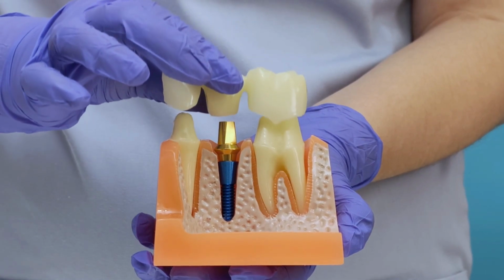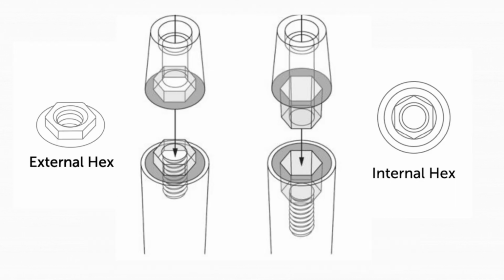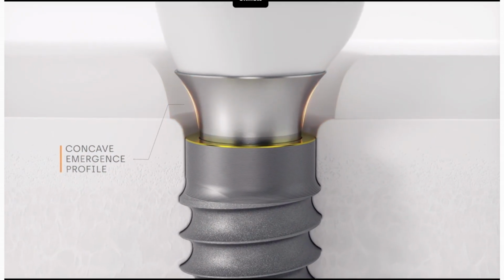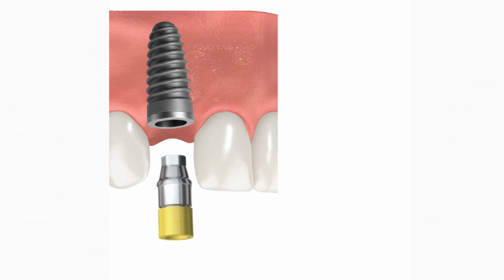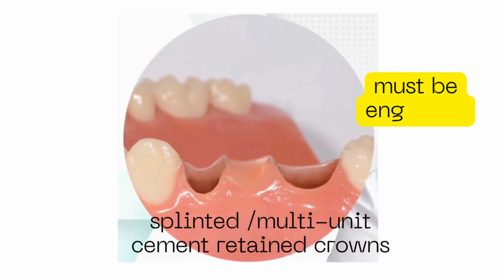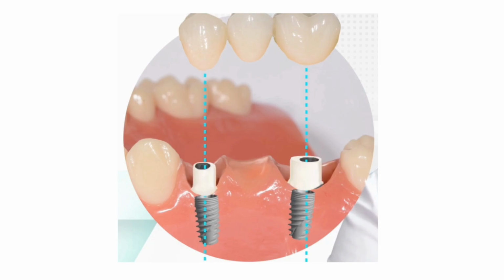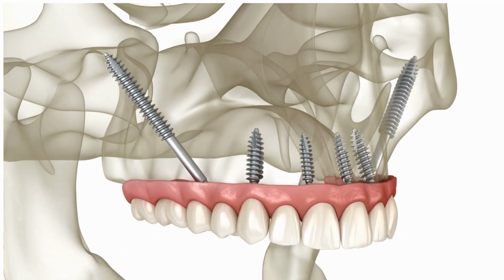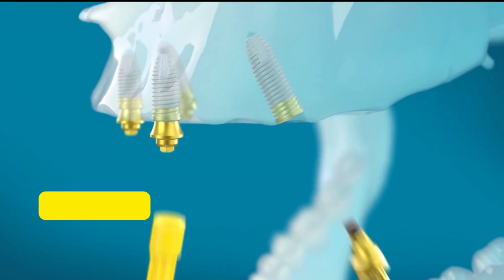Implant-Abutment Connection -- Why does rotation matter?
Implant-abutment connections can feel confusing at first — internal hex, external hex, conical connections, engaging vs non-engaging, multi-unit abutments… but almost all of these concepts are solving one central problem:

How do we prevent rotation while still allowing passive fit?

In this video, we break down the biomechanics and restorative logic behind implant-abutment connections in a way that actually makes sense clinically.